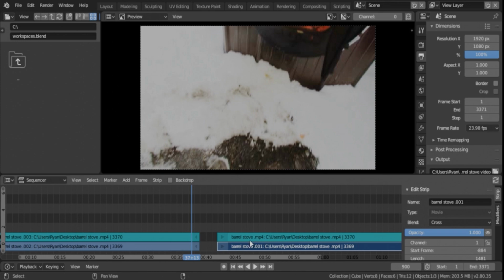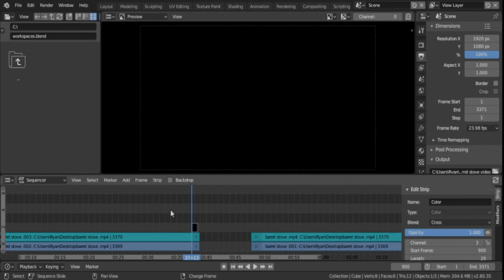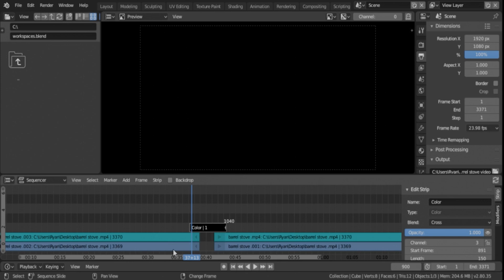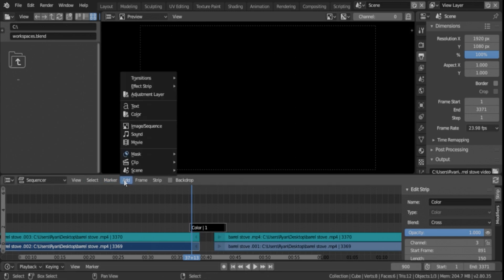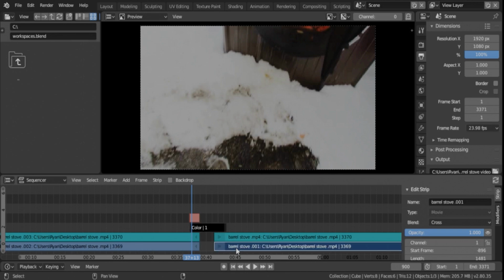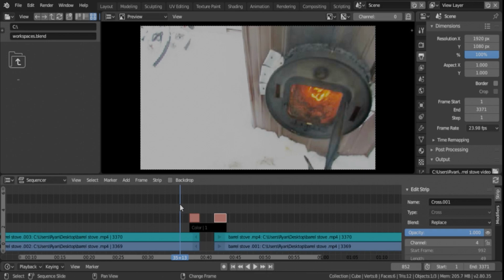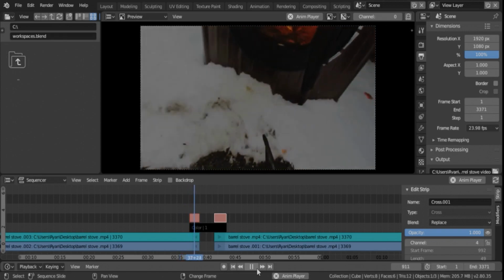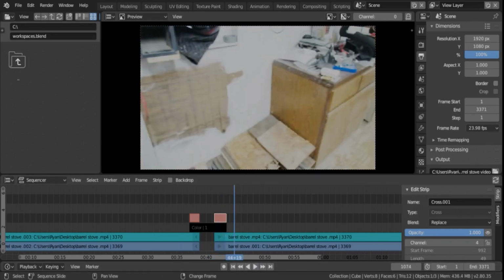Blender 2.8 Video Editing - Fade In Fade Out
In this Blender video editing tutorial we will be looking at fade in and fade out in Blender 2.8. Learn how to fade video in Blender easily and efficiently.

We are continuing and revamping our blender video editing tutorial series. The reboot comes on the heels of the release of Blender 2.8. With new functionality and a new layout, some things have changed and some things have gotten better.

Credits

or YouTube Audio Archive

All sound FX (if any) (all public domain)

Thumbnail/video add-ons (if any) (all public domain)